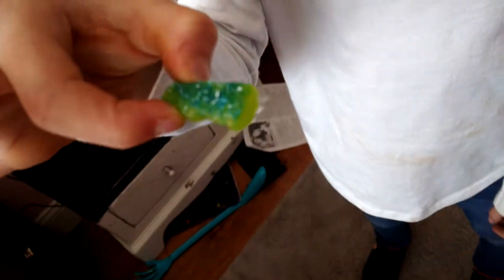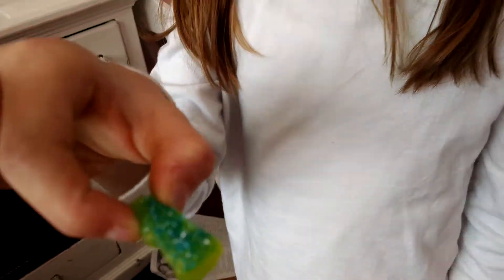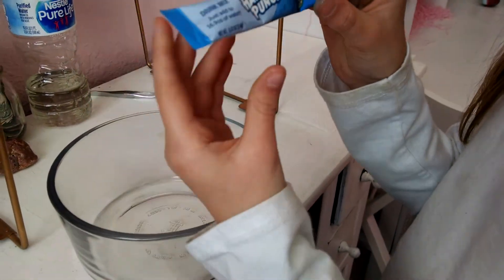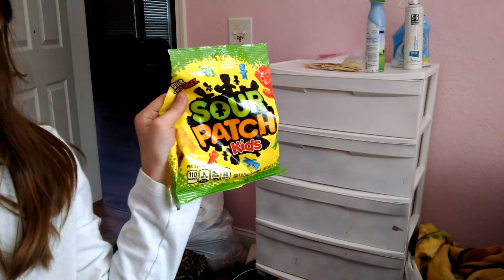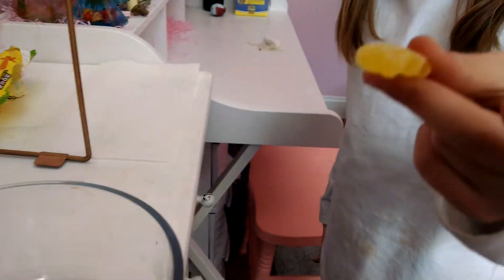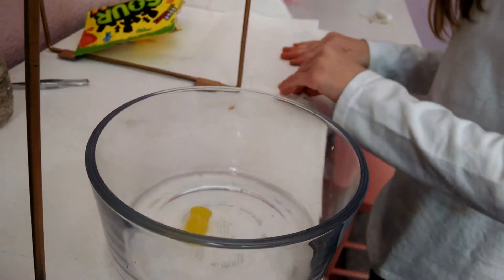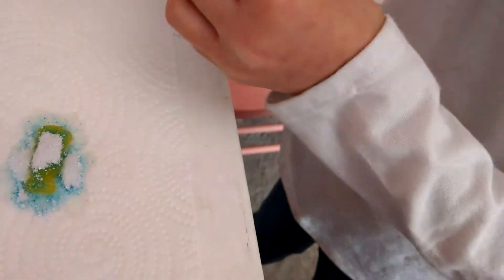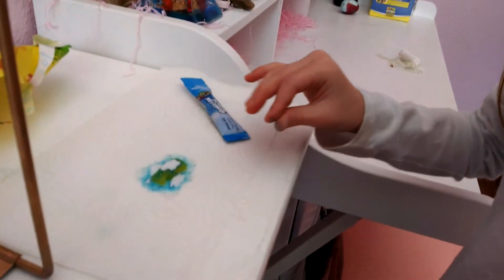Souar but delishous snack hack